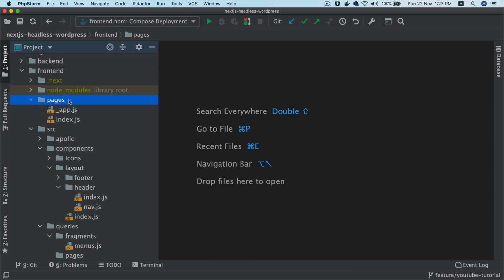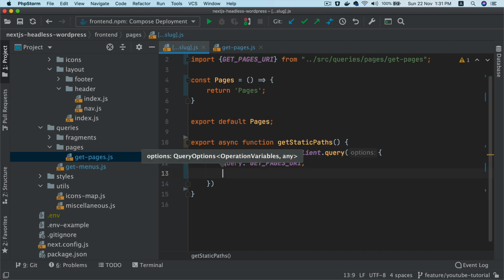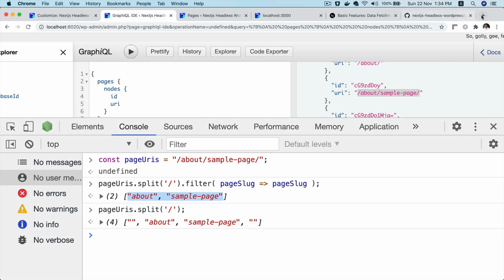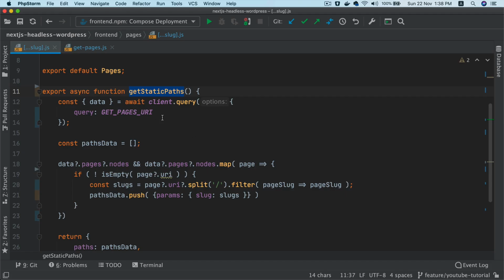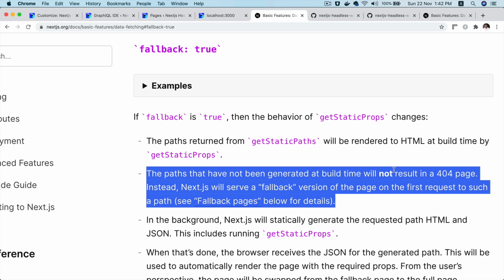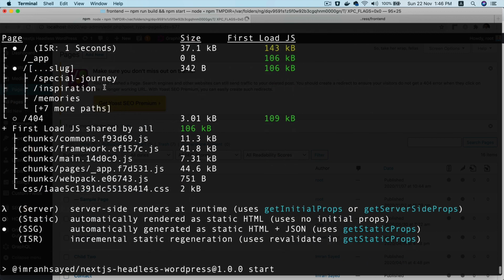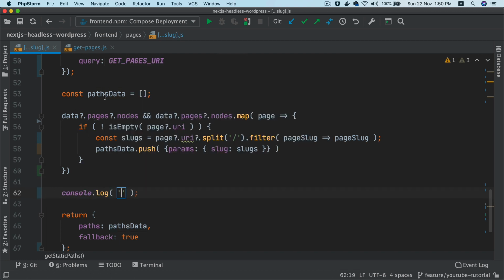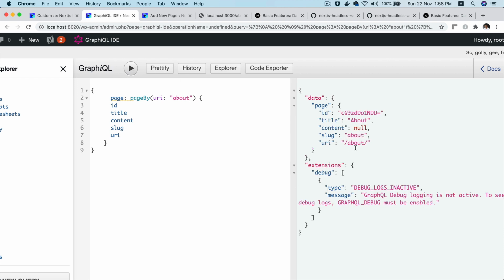#15 Nextjs getStaticProps | getStaticPaths | fallback | revalidate | Generate dynamic routes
Chapter Fifteen: Learn about adding Social Links with SVG in Next.js

getStaticPaths next js, next js server side rendering, next js client side rendering, next js dynamic routing, next js axios, next js getstaticprops, next js custom routing, next js post request
Nextjs getStaticProps | getStaticPaths | fallback | revalidate | Statically generate dynamic routes

Social Links